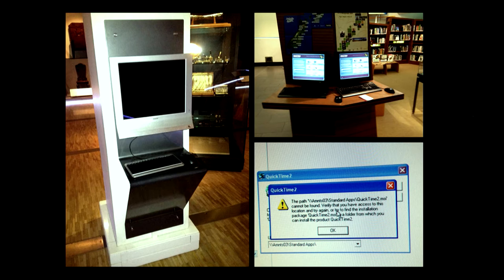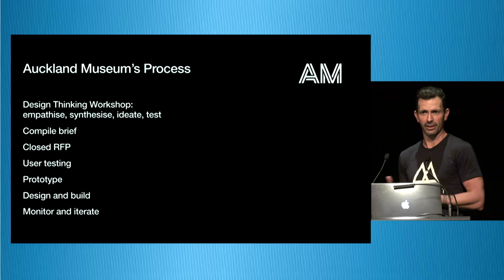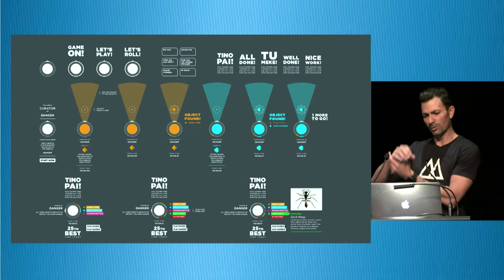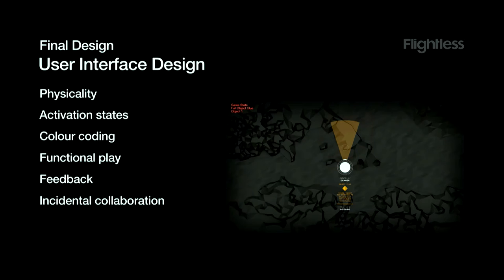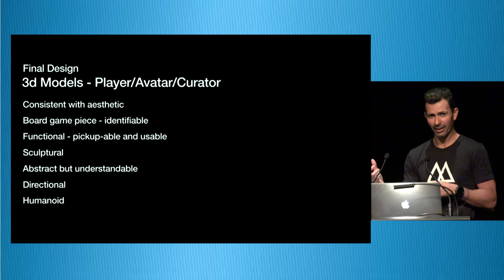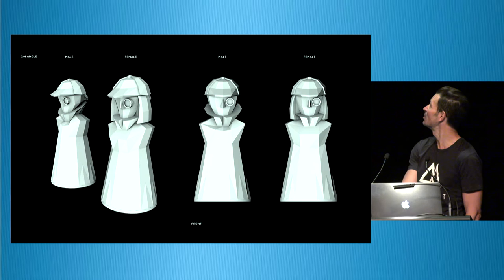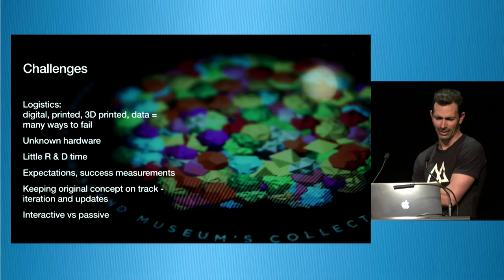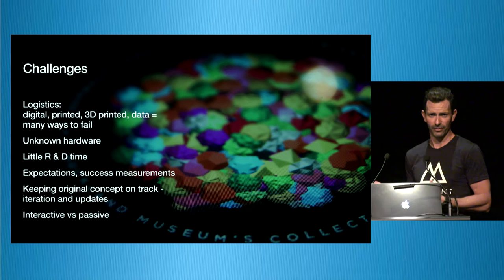John O'Reilly: Connect and collect at Auckland Museum’s digital collections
Day 2 of NDF 2015, 11.00am Wednesday 14 October 2015

In May 2015 the Auckland Museum launched a unique touch table application. The first of its kind in New Zealand, the table allows multiple visitors to explore the Museum’s digital collection in previously unseen ways. The Museum partnered with design studio Flightless to develop a highly creative, digital experience that resonates well with younger visitors. The application enables visitors to step into the footsteps of a curator and experience the way museums collect, curate, and view data. This presentation will outline the development process using a Human Centered Design approach, the underlying technical solutions, as well as outcomes and metrics.

John O’Reilly, Creative Director, has worked in the creative industry for eighteen years. He founded Flightless in 2005 as a boutique design studio at the leading edge of creative technologies. @johnoreillynz